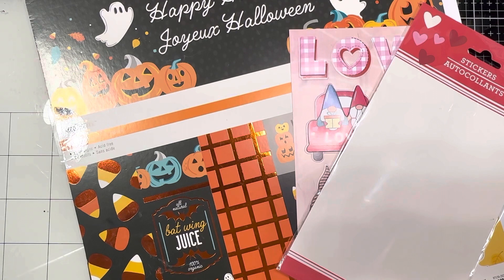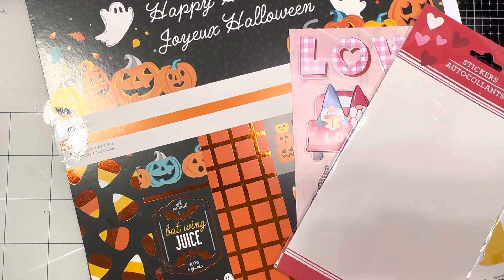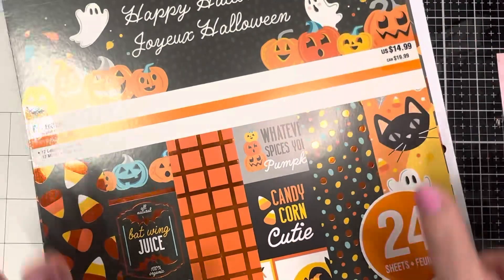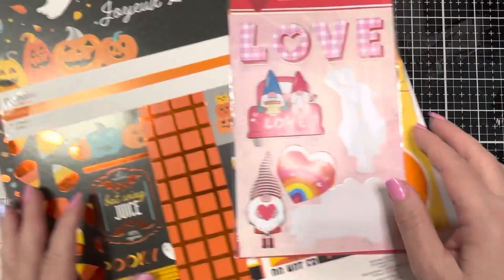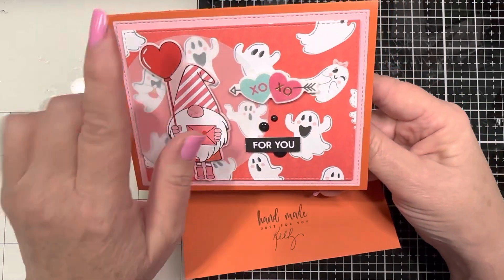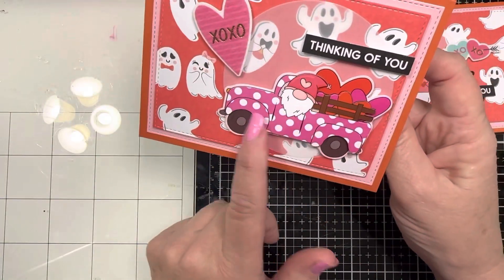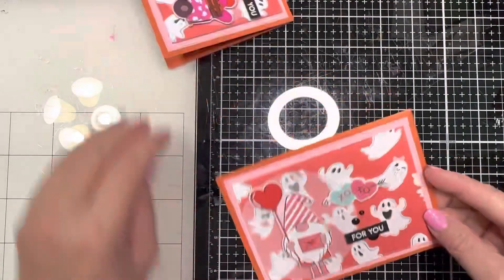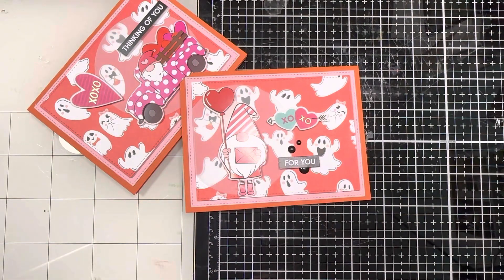Spooky love gnomes!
Hi friends! Today's project share is for valloween2023 hosted by the adorable @craftadventureswithsusanto808 and it's every Tuesday open collab!
I've made some hybrid cards using @dollartree stickers and @michaels recollections paper pad!
These turned out super cute :)